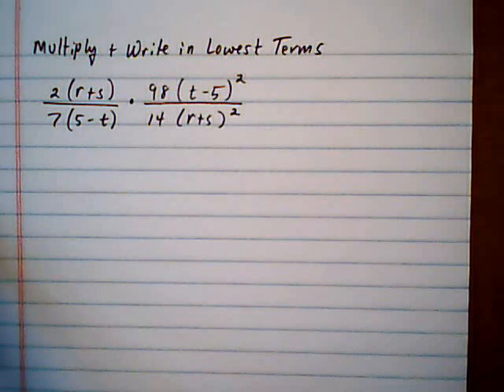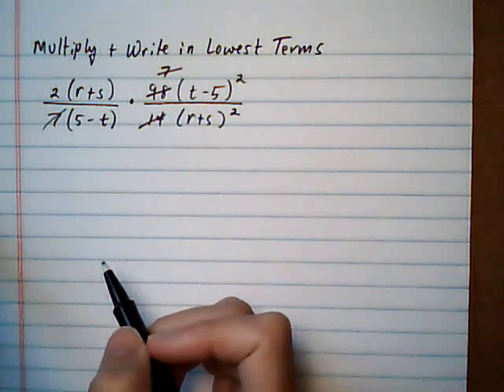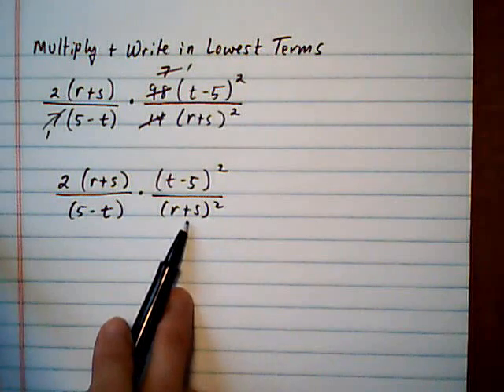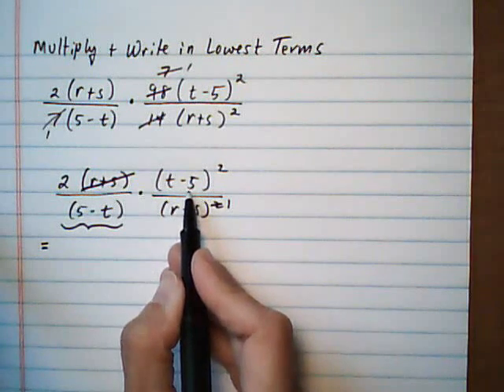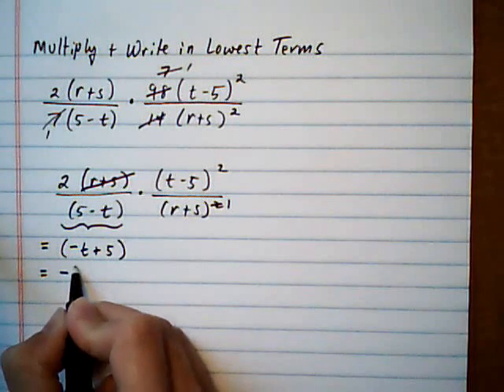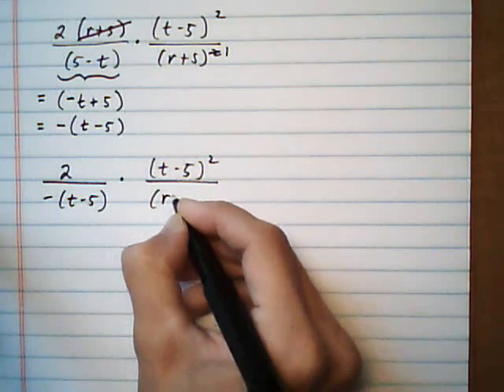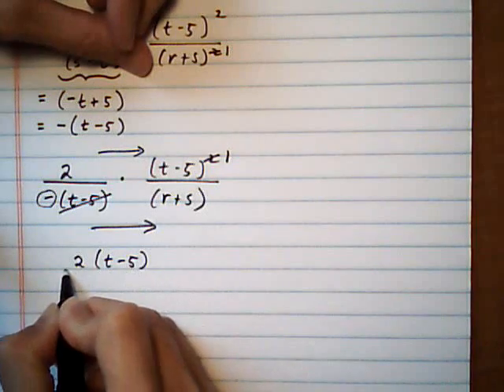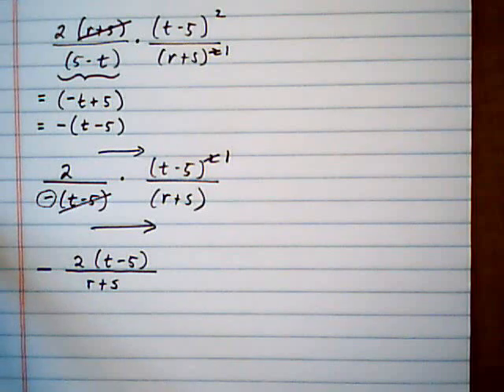multiply rational expressions, opposite sign binomial factor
multiply a rational expression where a binomial common factor has opposite sign, like (5-t) and (t-5), and you have to rewrite (5-t) as -(t-5) before cancelling